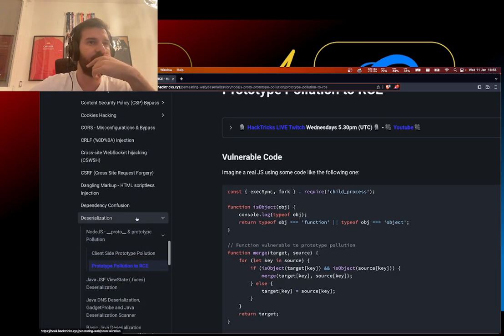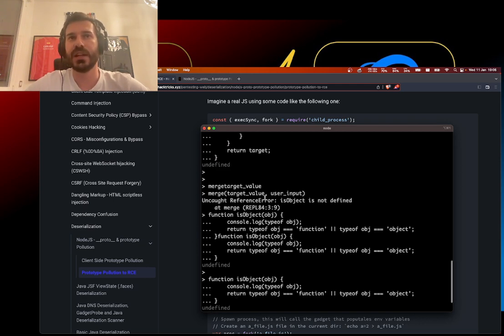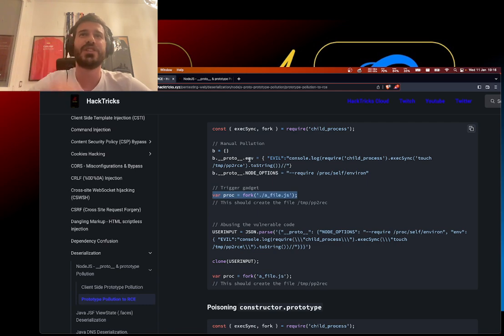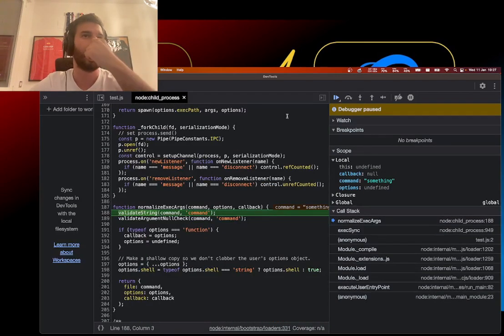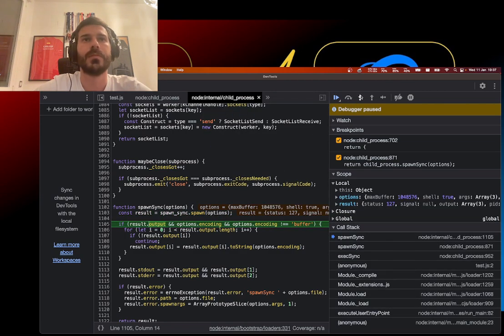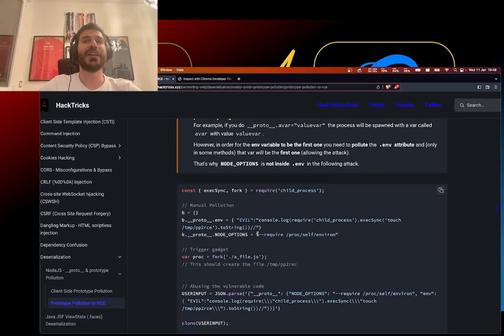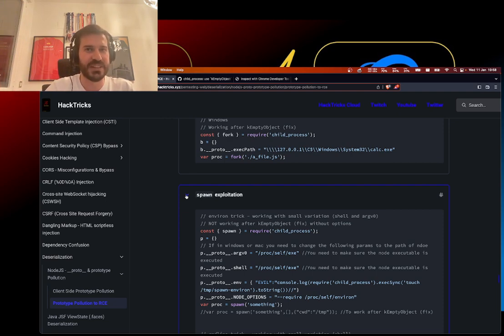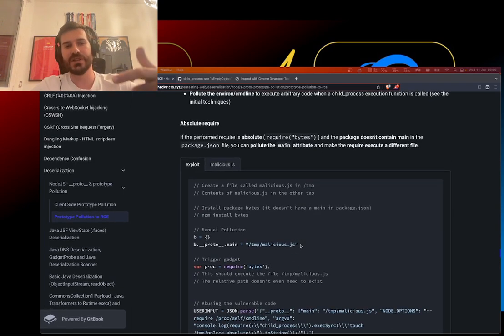From Prototype Pollution to Remote Code Execution (RCE) in NodeJS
In this video Carlos explains state of the art techniques to go from Prototype Pollution to RCE in NodeJS.